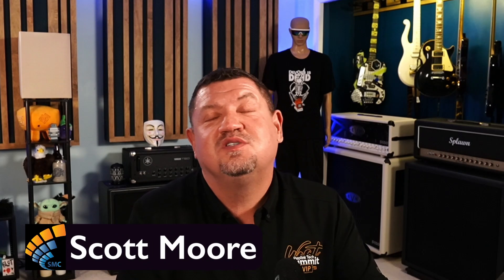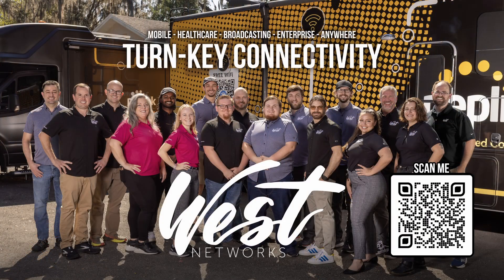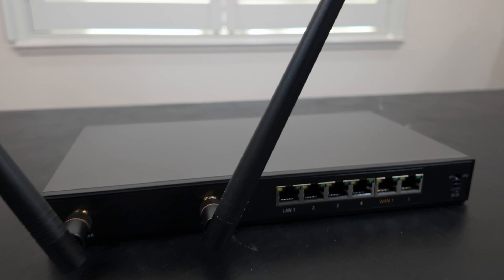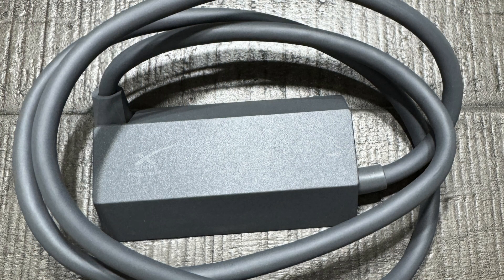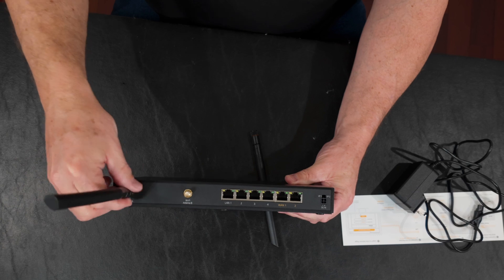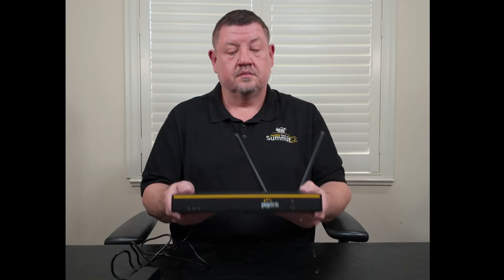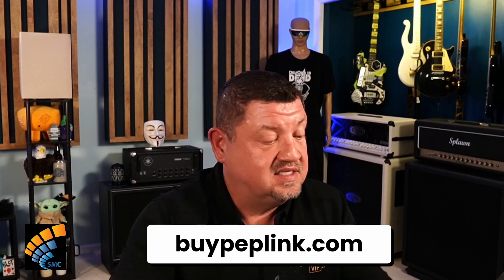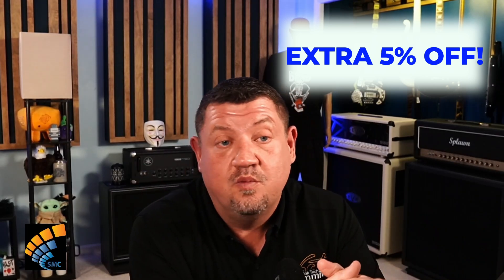Discover the Peplink B One Multi-WAN Router. Review, Unboxing and DISCOUNT CODE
The Peplink B One offers advanced features and capabilities for improved connectivity and redundancy, making it a valuable investment for home office users who need resilient Internet connections. It packs some Enterprise features into the firmware along with multi-WAN capabilities. That makes it a step above other wireless AP routers in its class.

and use my code PERFTOUR for an additional 5% off.

Video insights about the Peplink B One

💰 The Peplink B1 router is a replacement for the popular surf Soho at a very attractive price point of $299.
🚀 The Peplink B One router has the same throughput as the pro series of routers, with one gigabit per second of routing speed.
💡 The Peplink B One Router offers flexibility with multiple LAN and WAN connections, making it future-proof and able to handle high-speed Fusion connections without slowing down.
📶 The advantage of not having an internal Wan modem inside this device is that it's not going to go obsolete as quickly.
🌐 The real value of the Peplink B One router is in the Peplink ecosystem and firmware / software features including Peplink fusion bonding, WAN smoothing, and WAN relay capability. This makes it a versatile and powerful device for home and small office use.
🌐 The ability to combine multiple connections and use load balancing brings a lot of interesting use cases for the Peplink B One Router.
🌐 The B1 router's relay mode allows for secure connection to home network from a van or RV, providing flexibility and convenience for users on the go.
📶 You can add a mobile cellular WAN connection with a Peplink Max Adapter using the USB-C port on the front of the B one, enabling cellular connectivity. Compatible Android and hotspot devices can be used as well.
📶 It has the capability to act as a Wi-Fi access point and can support multiple WAN connections, making it a versatile option for small businesses and home offices.
🔒 When using the Speed Fusion VPN, the device can still achieve up to 400 megabits per second unencrypted, and 200 when encrypted.

💰 Sponsors

🔗 Other Links and Channels

Note: Affiliate links may be included in this description. I may receive a small commission at no cost to you. Thanks for supporting my channel! 😃

Chapters
00:00 Introduction
02:22 Peplink B One
03:47 Starlink Connectivity
04:30 Unboxing
08:24 BuyPeplink.com
08:50 Special Discount: PERFTOUR